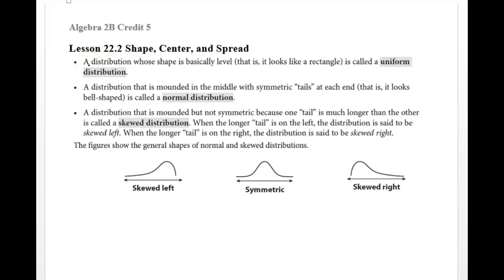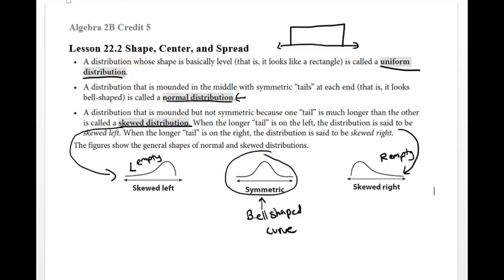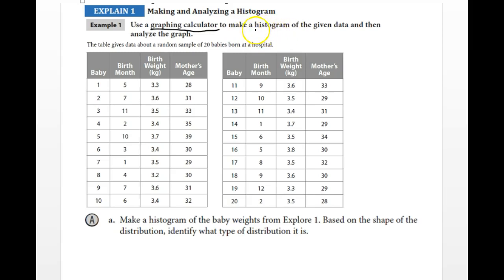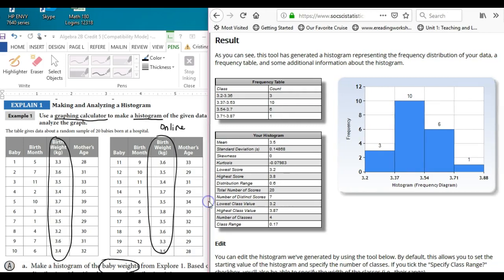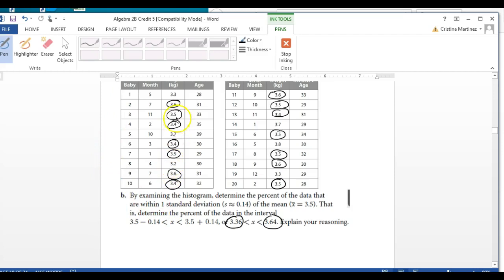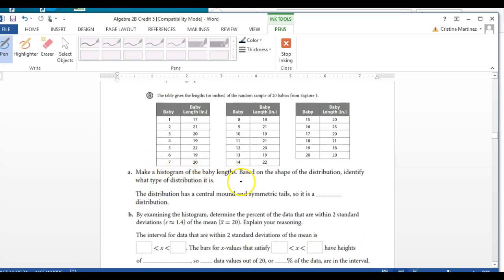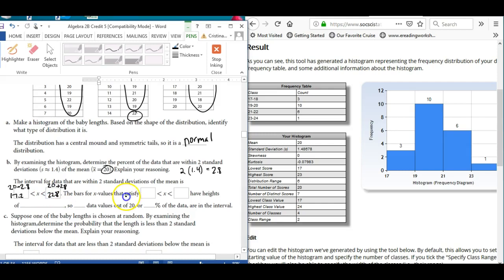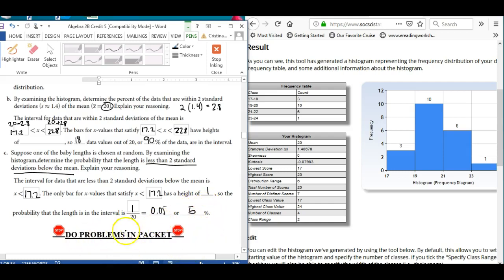22.2 Explain 1